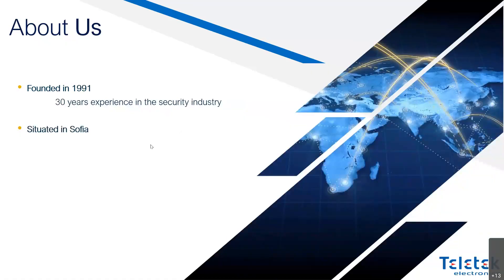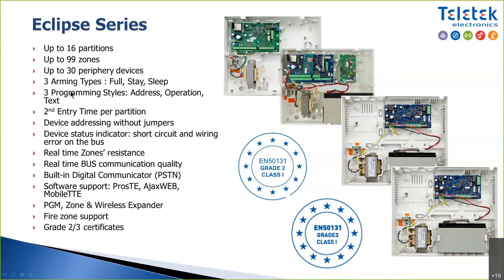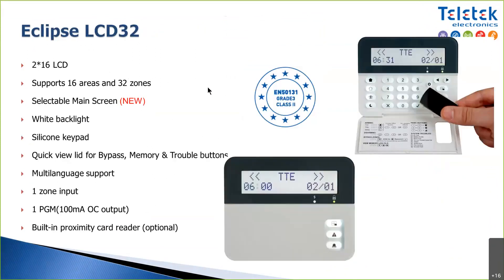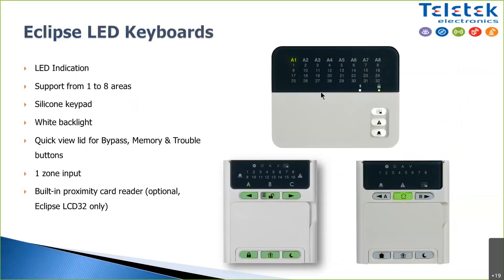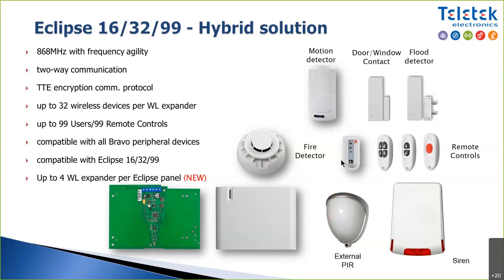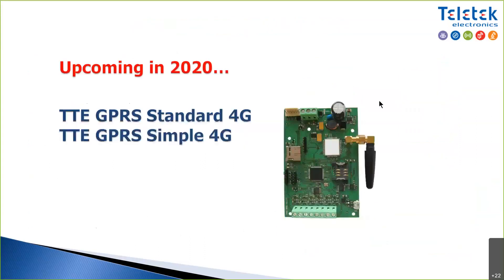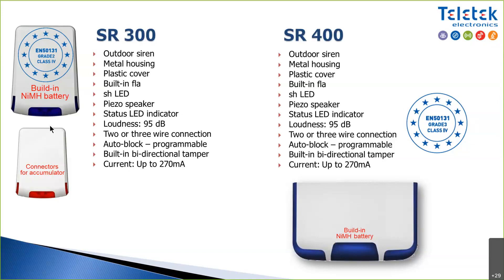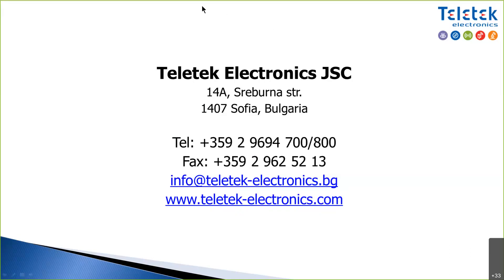Teletek Electronics Intrusion Alarm Systems